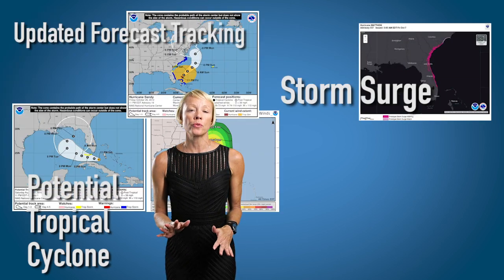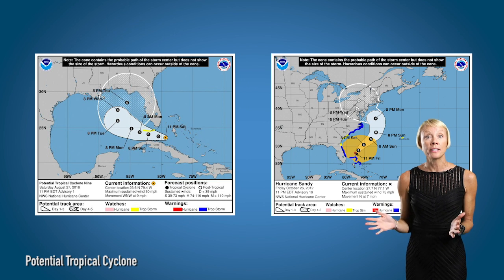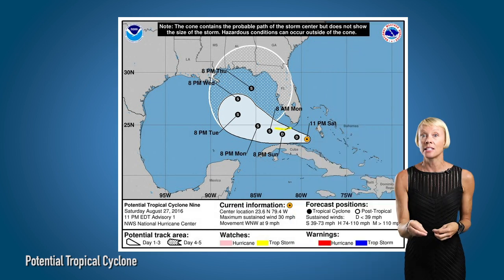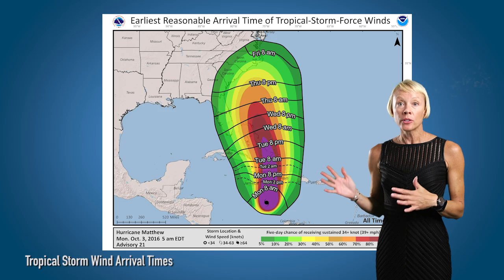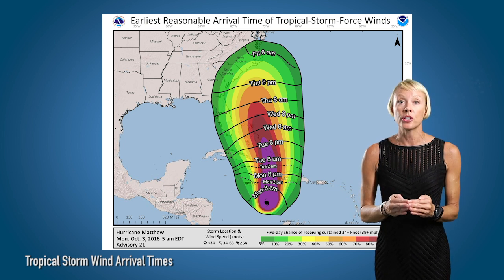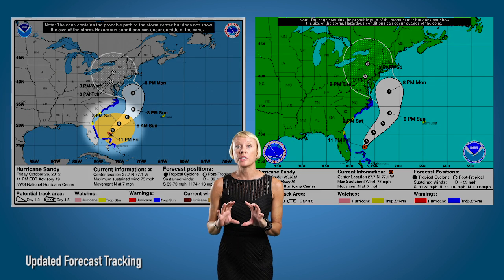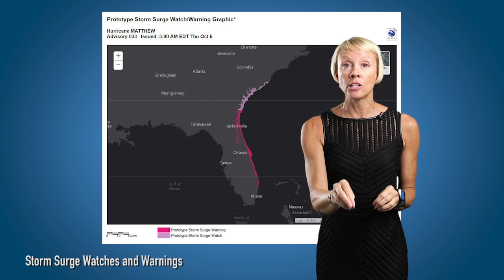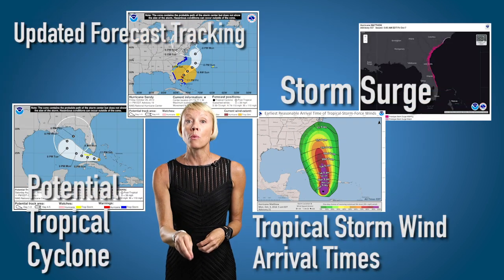The National Hurricane Center graphics and maps explained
Kim Miller explains how the new NHC graphics will help you be better prepared for hurricanes each year (thc)